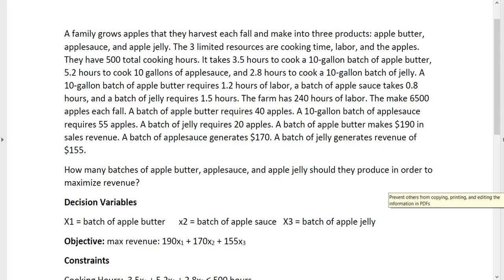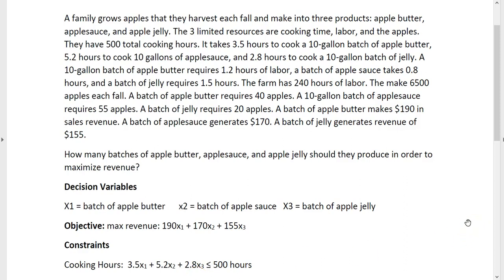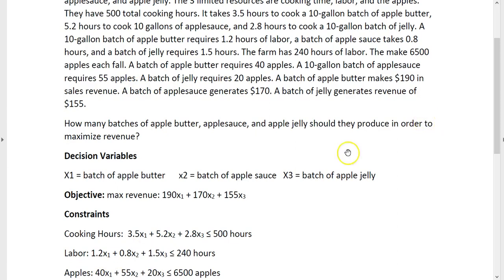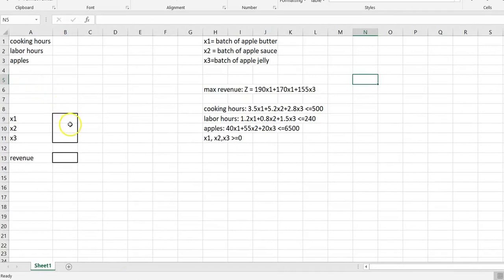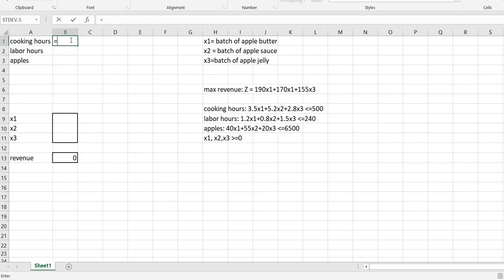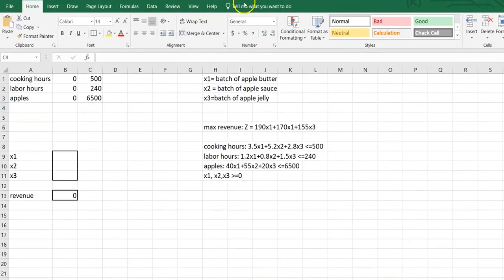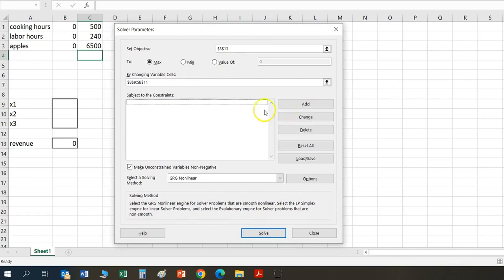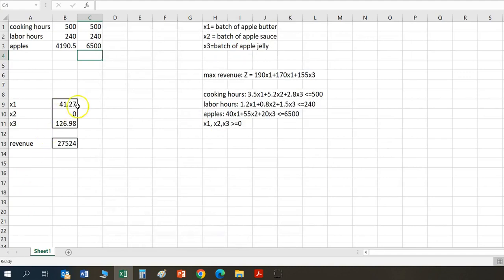Friendly farm with excel